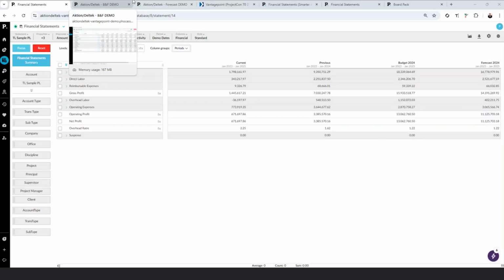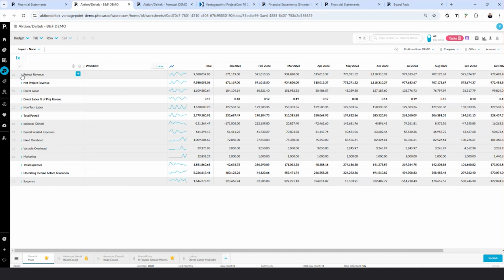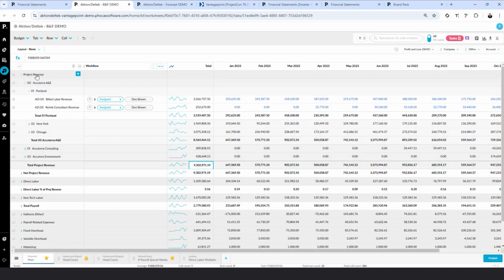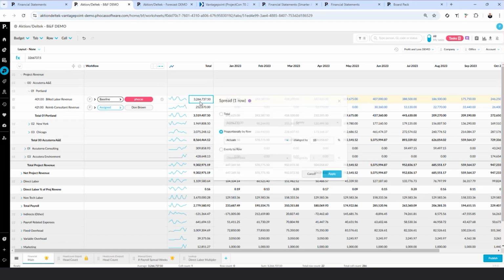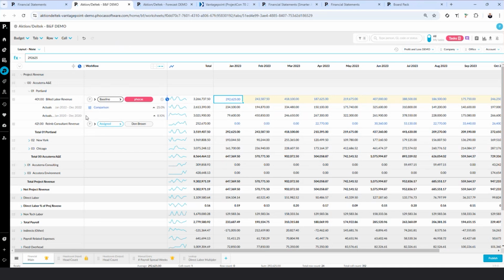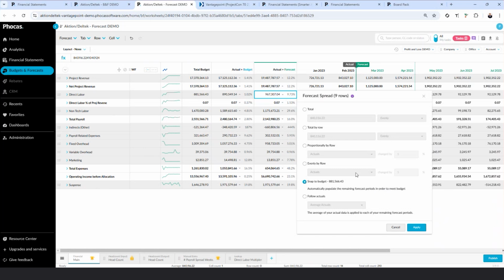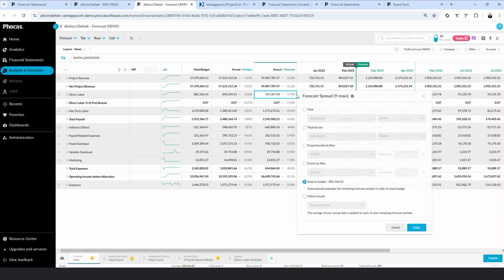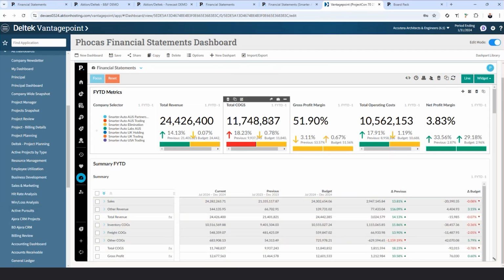Benefit of the Phocas Budgeting and Forecasting Tool with Vision and Vantagepoint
View this short video to learn the benefits of using the Phocas Budgeting and Forecasting tool with your Deltek software.